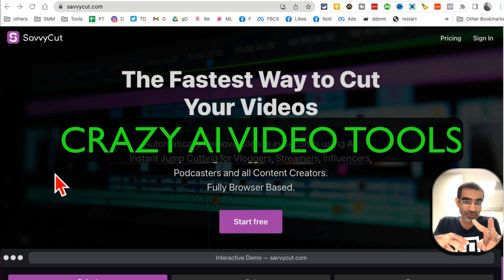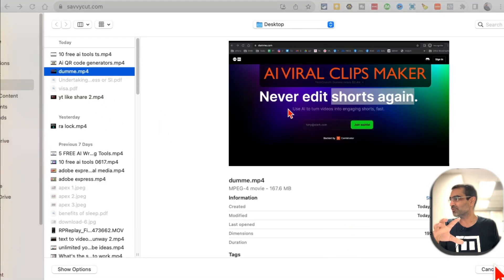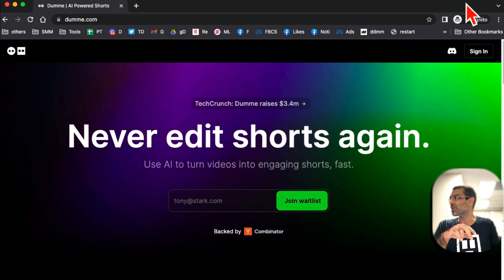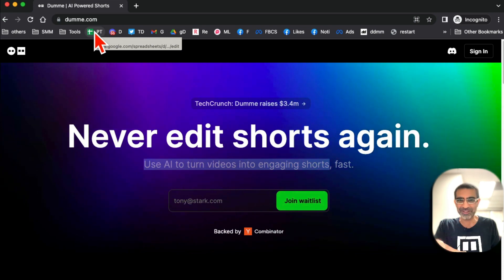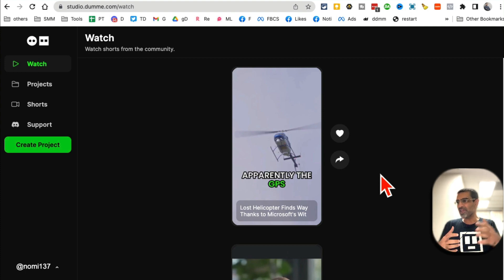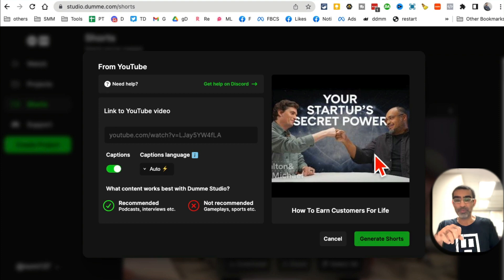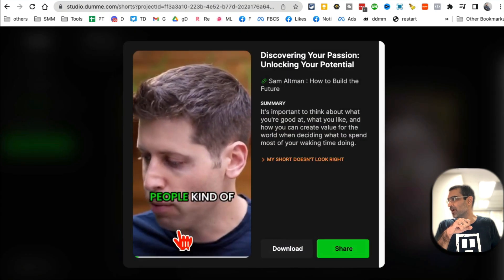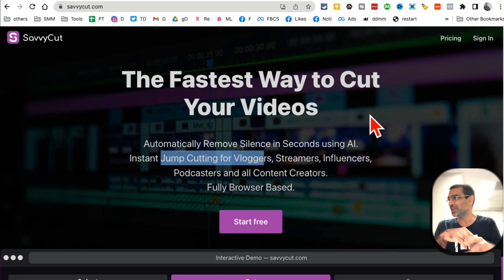These 2 FREE AI Video Tools Save me 5hr and $250 Weekly!